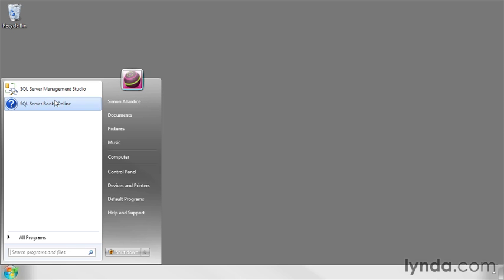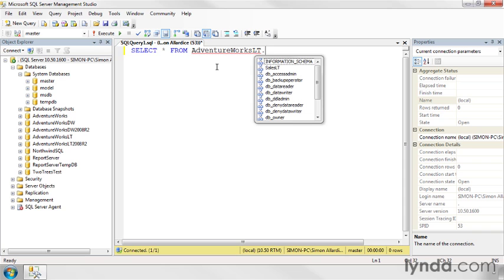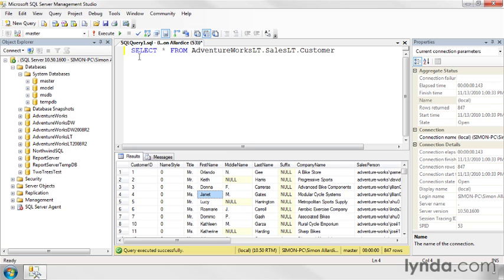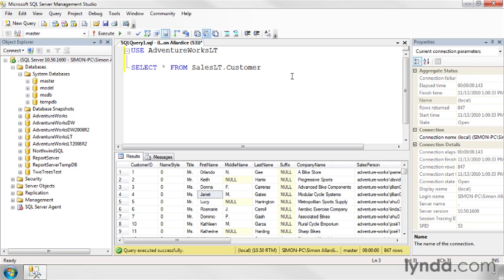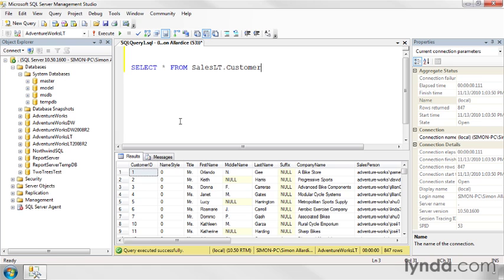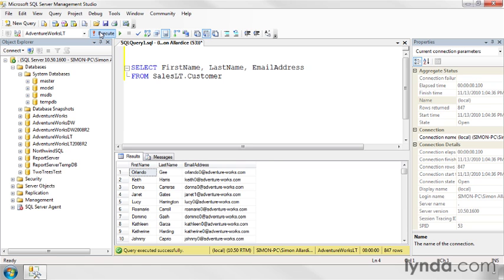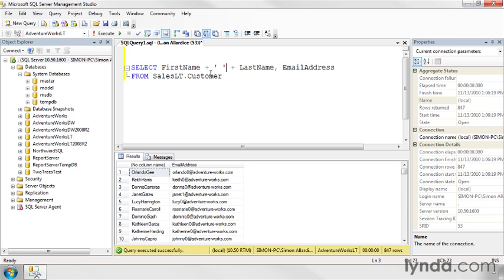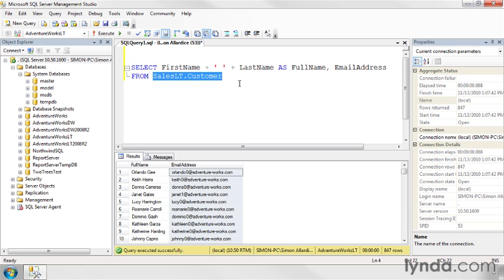Select Statement in T-SQL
This video teaches you how to use a select statement to retrieve data.